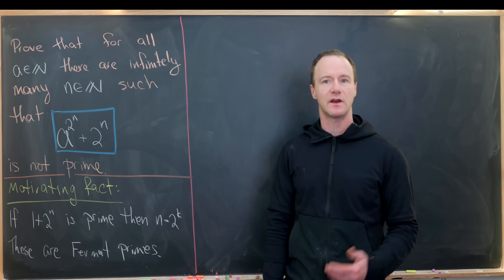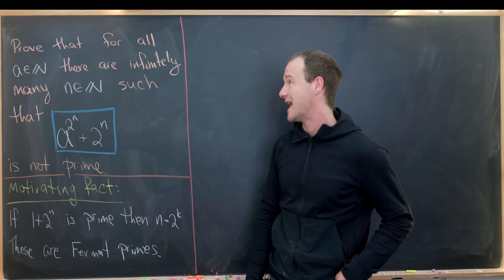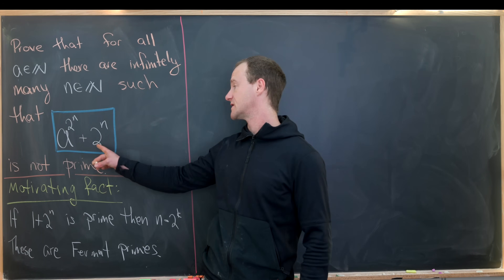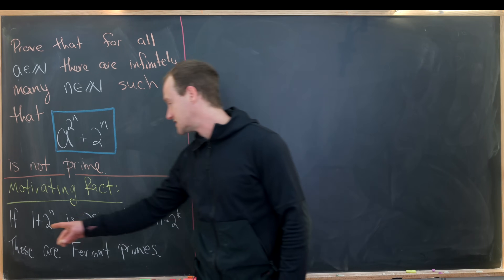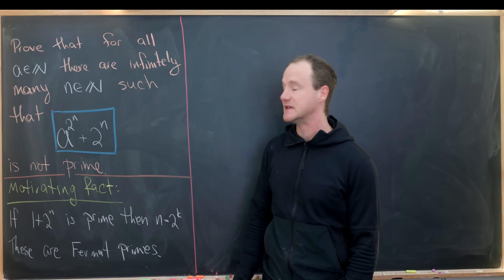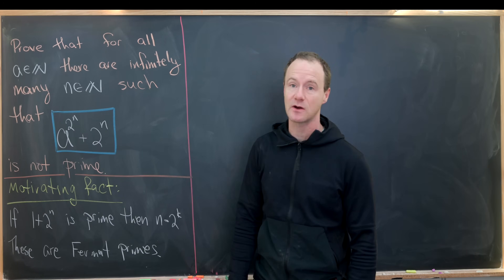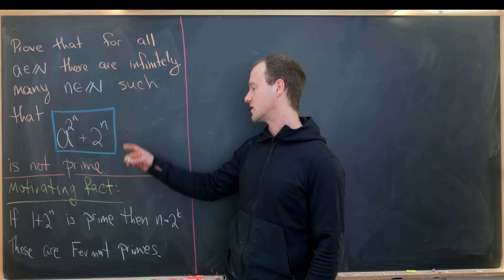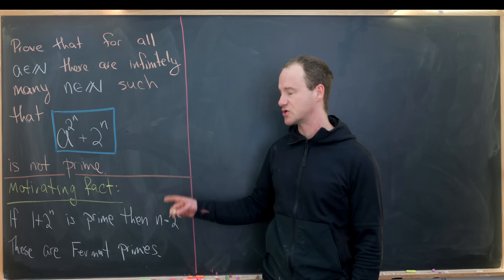An infinitude of non-primes of the form...